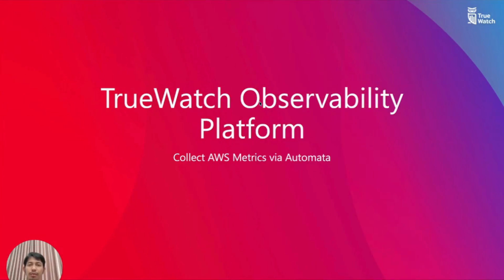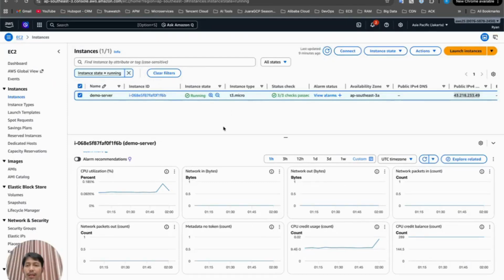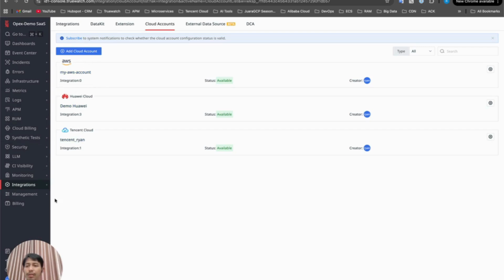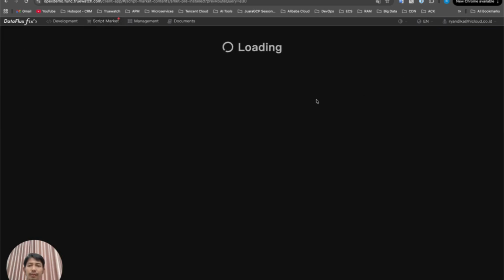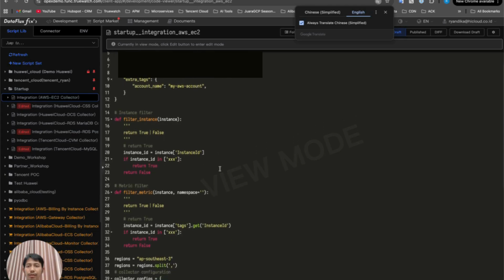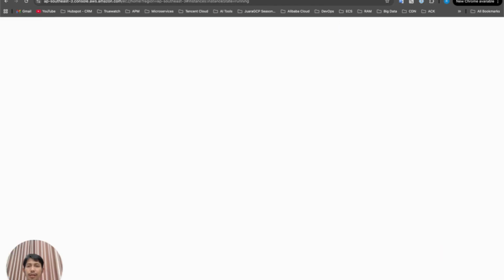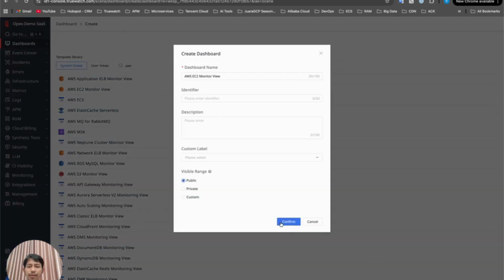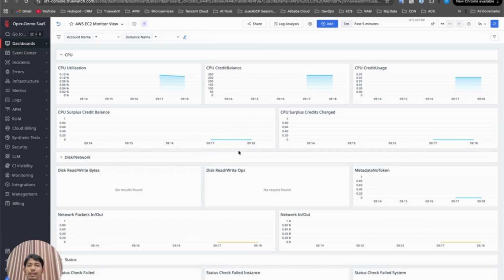TrueWatch Workshop Collect AWS Metrics via Automata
Learn how to collect AWS metrics using Automata in this step-by-step tutorial!
Perfect for beginners or anyone looking to save time on cloud monitoring.

Monitoring your AWS cloud doesn't have to be hard. In this video, we show you the easiest way to set up Automata to grab your data automatically. No more manual work.